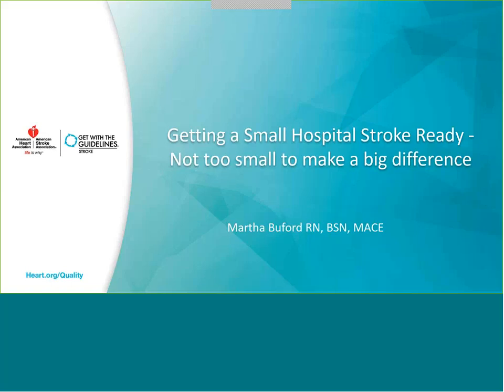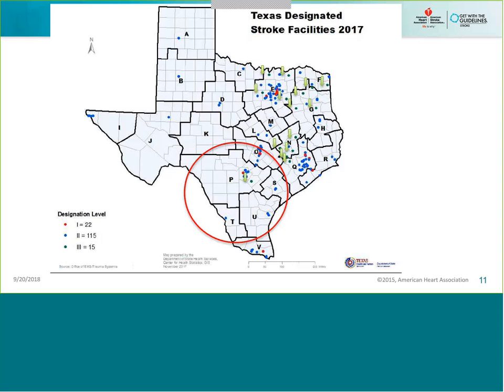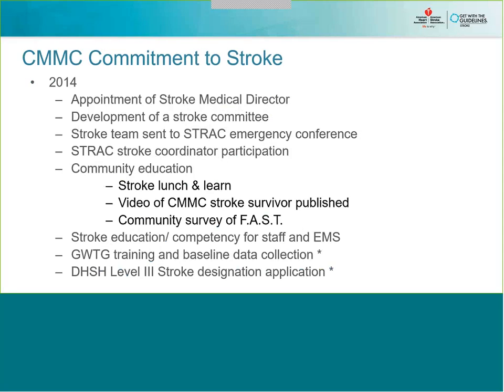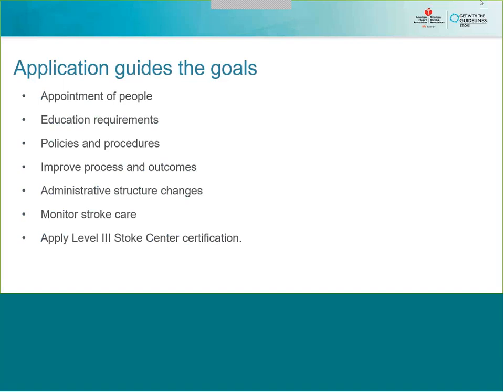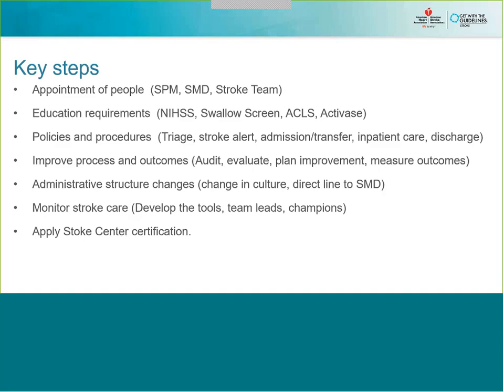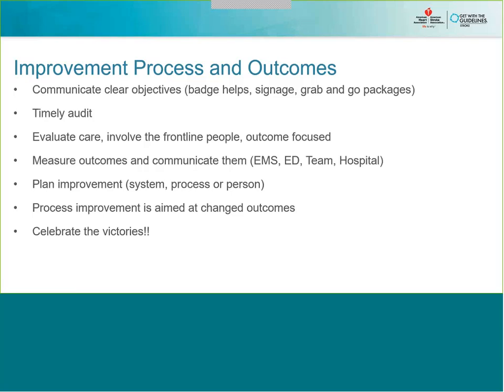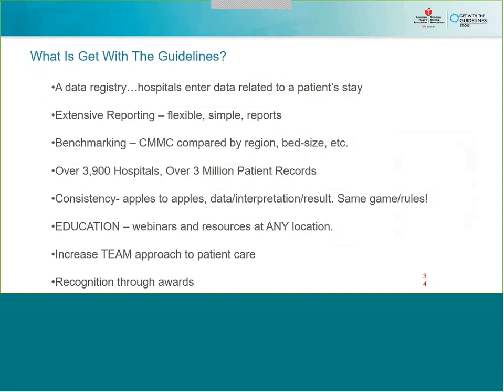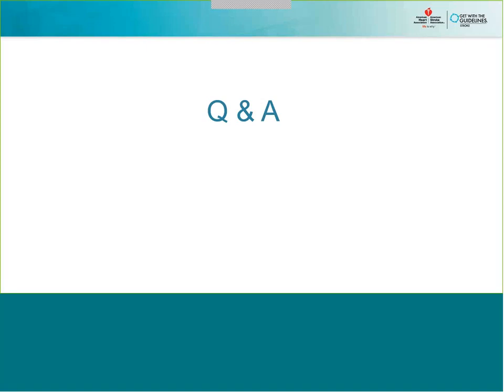SWA Stroke Bootcamp Getting a Small Hospital Stroke Ready Not too small to make a big difference